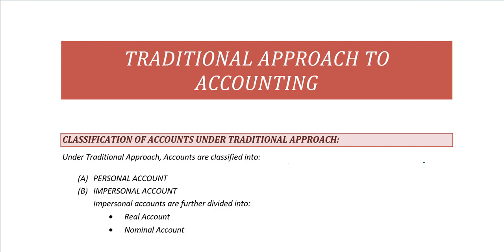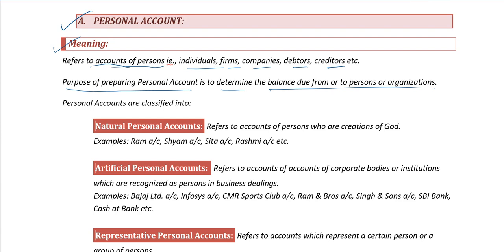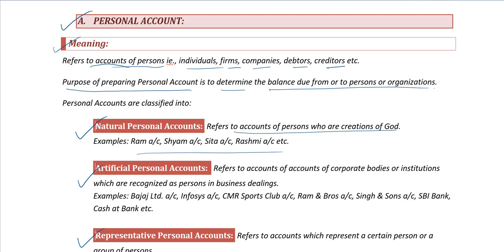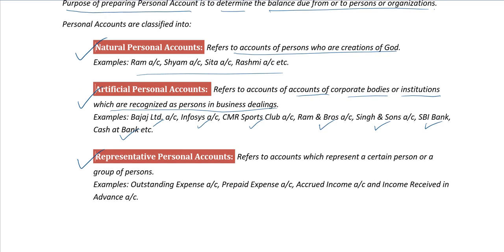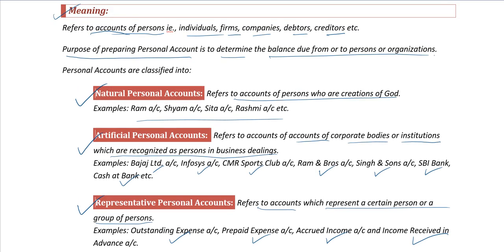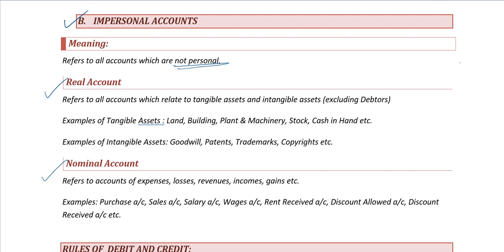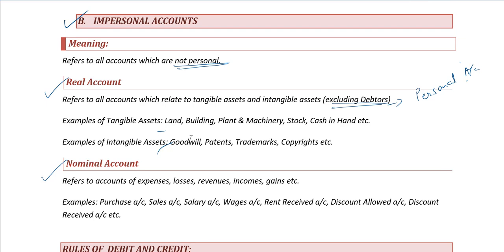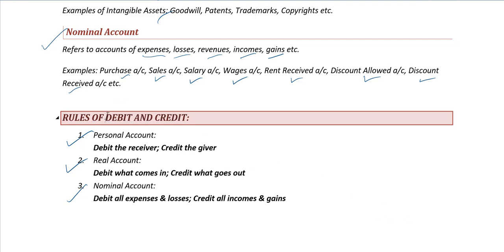TRADITIONAL APPROACH TO ACCOUNTING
Traditional approach to accounting discussed.